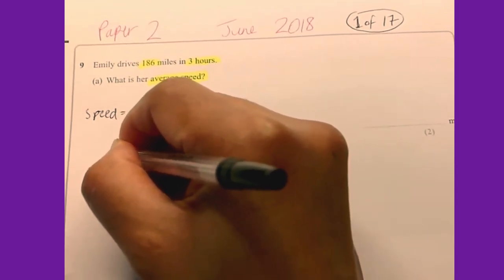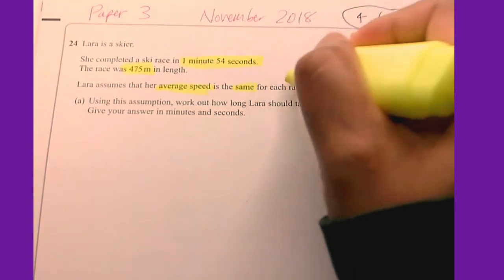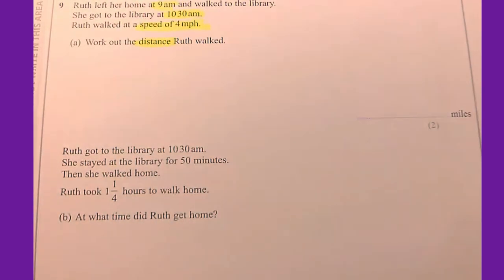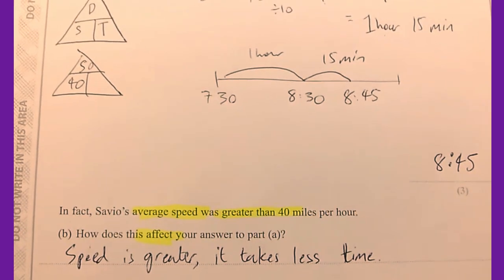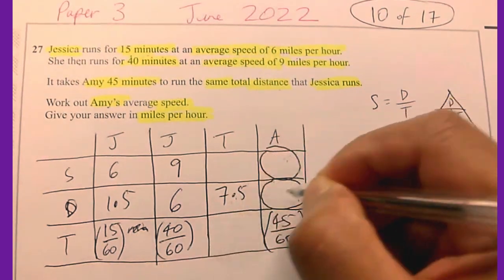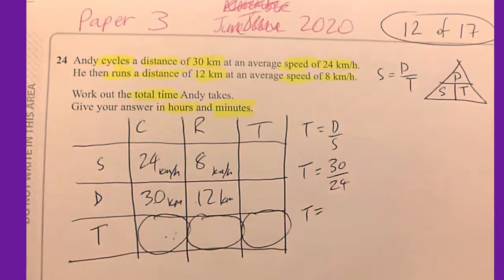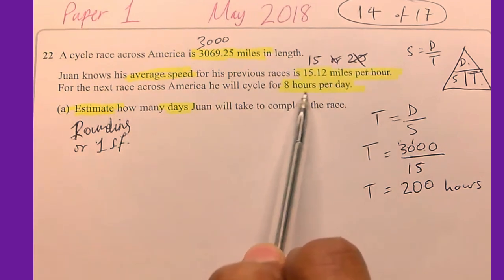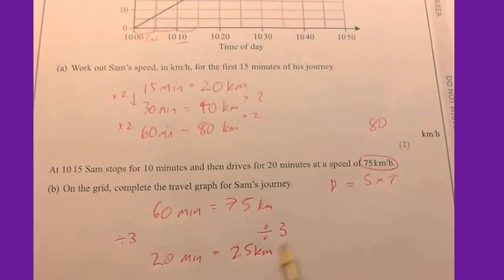Speed Distance Time |17 GCSE Foundation Exam Questions | Edexcel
Seventeen Edexcel GCSE Foundation exam questions on speed, distance and time, worked through one at a time from the easiest to the hardest.

If you're aiming for a grade 3 or 4, this is one of the most reliable topics on the paper — the questions follow the same handful of patterns every year. In this lesson we cover rearranging the formula, converting units properly, handling times written in hours and minutes, and the average speed questions that catch most people out.

No skipped steps. Every question is written out exactly as you'd write it in the exam.

📌 CHAPTERS
00:00 Intro
00:18 Question 1 — Emily's average speed
01:42 Question 2 — Sarah's distance
03:56 Question 3 — Car distance
10:30 Question 4 — Lara's ski race time
17:20 Question 5 — Nimer's average speed
21:15 Question 6 — Ruth's walking distance
24:40 Question 7 — Jenny's driving distance
27:42 Question 8 — Savio's work arrival time
32:48 Question 9 — Riley's total travel time
38:26 Question 10 — Amy's average speed
45:00 Question 11 — Ollie's total average speed
52:40 Question 12 — Andy's total time
57:12 Question 13 — Plane seconds per mile
1:02:28 Question 14 — Juan's race days
1:06:17 Question 15 — Metres per second to km/h
1:09:12 Question 16 — Steve's travel graph
1:11:52 Question 17 — Sam's travel graph

📩 BOOK ONE-TO-ONE TUTORING
I offer online tutoring aimed at students who find maths hard — drop me a comment or email for the next stage.

Students sitting Edexcel GCSE Maths Foundation tier (specification 1MA1), working around grades 1 to 5, and parents looking for structured revision their child can actually follow.

Specification: Edexcel GCSE Mathematics, specification 1MA1, Foundation tier.